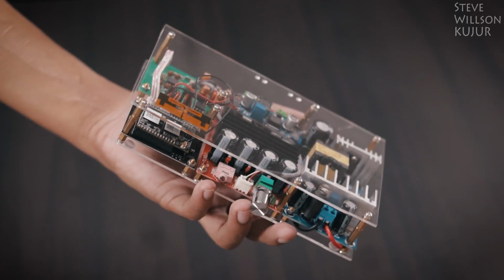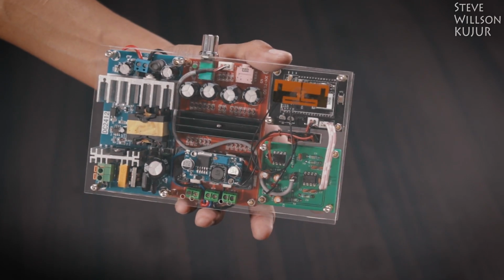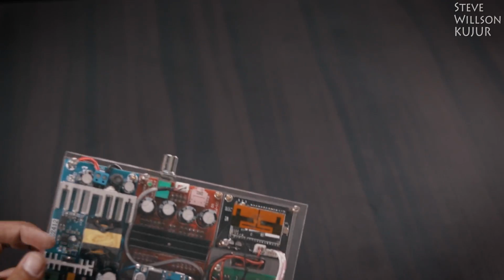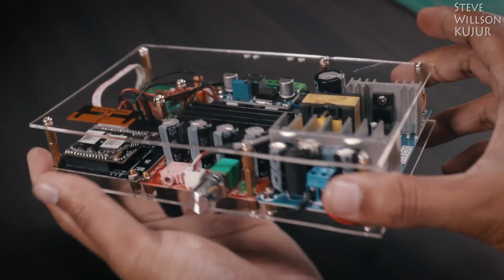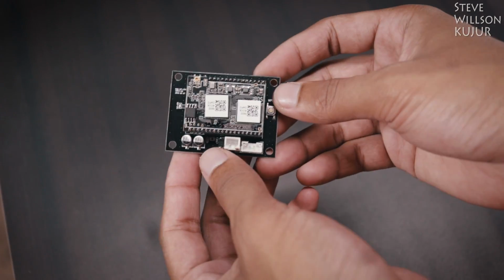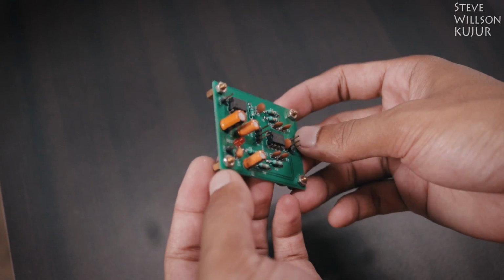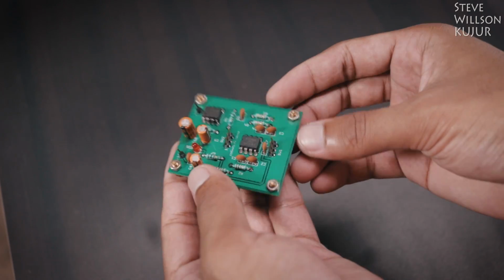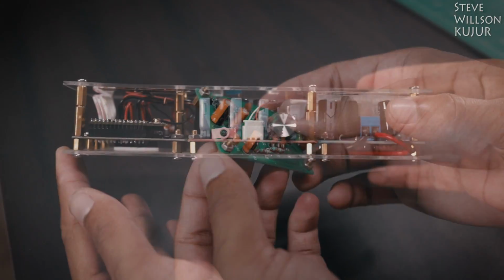DIY Multi-Room Wifi Audio System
Hi YouTube in This video I'm Going to Show You How I Build my Multi-Room Wifi Audio System

If you Have any Question Please Comment.

 Where To Buy "Cheapest"

Banggood
6. DC to DC Step Down Converter

1. TPA3116D2 Amplifier
2. 24V SMPS
3. PCB Stand-Offs
4. Acrylics Sheet
5. Isolated SMPS B0505S-1W -
6.  DC to DC Step Down Converter
7. Up2Stream WiFi Module

Aliexpress
6.  DC to DC Step Down Converter

Up2Stream Source Kit is a tiny 2.4G wifi audio receiver DIY module with 2 pin analog output and
2 pin power input. It’s designed to be installed easily inside existed stereo active speakers by the
users themselves, transforming the speakers into wireless or smart speakers. It will give new life
to the speakers, tremendous new features and upgrade the sound quality to a much higher level
Key Features:

DIY your old stereo system into wifi smart audio system with a few mins.
Stream music from cellphone, tablet, PC by wifi with distance limitation.
Stream high-quality lossless music files via wifi, such as Flac, WAV
Music files with 24bit/192KHz supported
Support streaming protocol,dlna, Airplay, Spotify connect, Qplay.
Support Multi-Room/Multi-Zone music streaming, ex-play the same music in sync in all room or
different music in different room or different zone group.
Support stream from different sources, such as phone memory, NAS or streaming services.
Free Android&amp; iOS app available with an online update for new features.
Support streaming from Spotify, Tidal,iHeartRadio, TuneIn, QQMusic, Ximalaya
More features and music services available by future online update
More interesting features, such as music alarm, pre-set playlist, stereo pair.
API available for home automation dealers for integration

Up2Stream–A simple board can turn your old audio system into wifi smart audio system.

Music Credit

Prime Lense
Main Lense
Editing Mechine